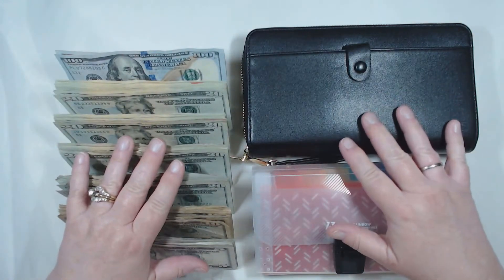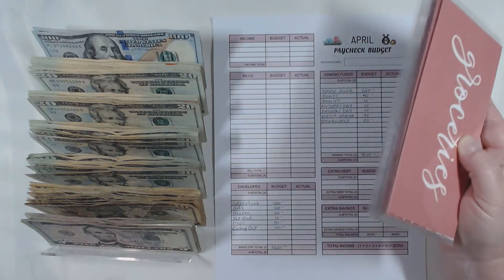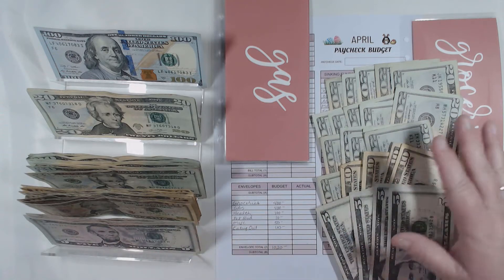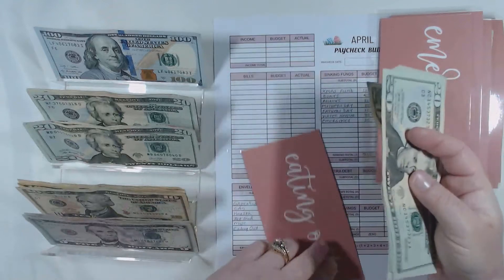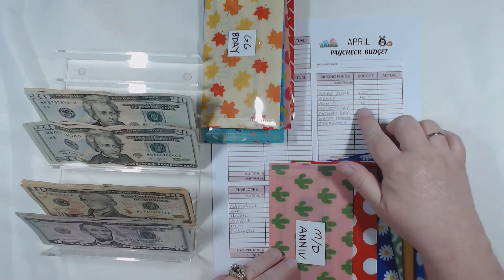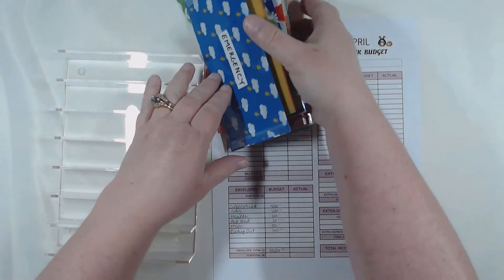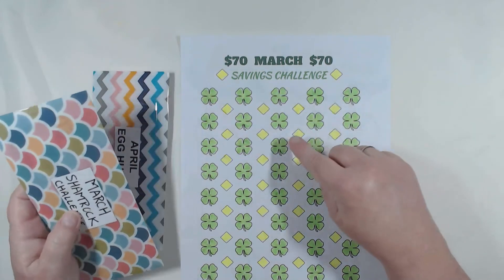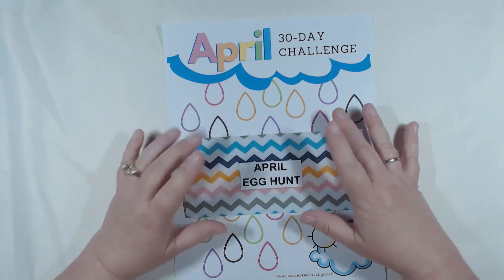$1,335 CASH ENVELOPE STUFFING APRIL PAYCHECK | Sinking Funds | 2021 SAVINGS CHALLENGES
Hey everyone! Welcome to our April '21 Video featuring: Cash Envelope Stuffing, Sinking Funds Envelope Stuffing, and the continuation of our 2021 Savings Challenges! Let's get started with our $1,335 CASH ENVELOPE STUFFING, Sinking Funds Envelope Stuffing, and the next step in of our 2021 Savings Challenges. Come Budget With Me & let's see how much money we can save!

We are a single income, monthly paycheck family, and we utilize a ZERO BALANCE BUDGET. After trial and error, we ended up using a hybrid system based on Dave Ramsey's Cash Envelope System and Budget Mom's Zero Based Budget System.

BUDGET ITEMS I'M USING:

CASH ENVELOPE BUDGET WALLET

My Sinking Funds Organizer

Plastic Cash Envelopes:
Floral 15-Packe Plastic Cash Envelopes